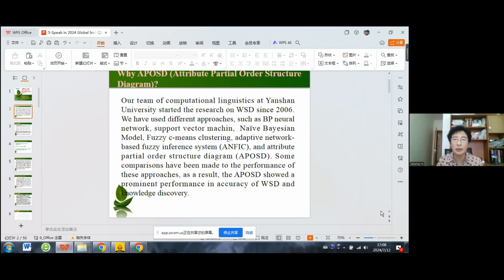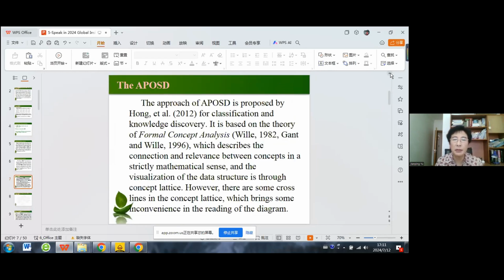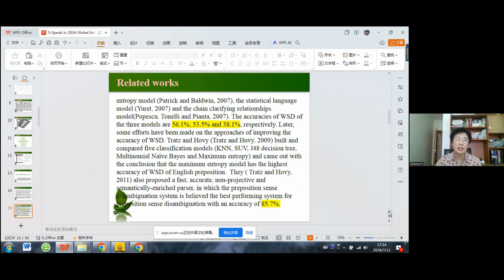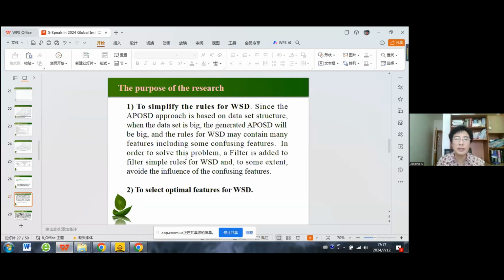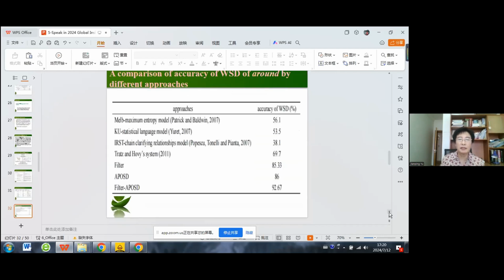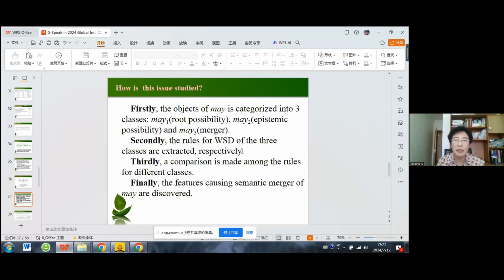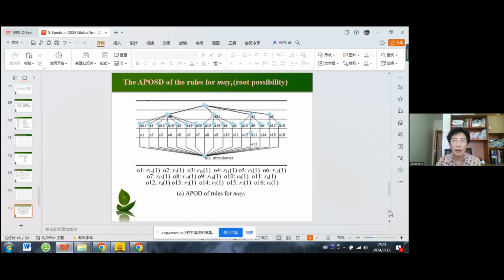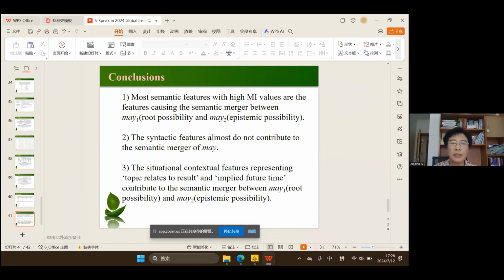APOSD based WSD, feature selection and knowledge discoveryof English Modal Verbs and Prepositions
Jianping Yu, Yanshan University, China